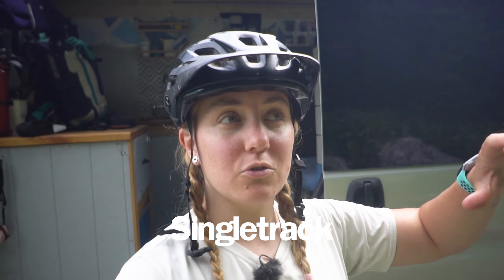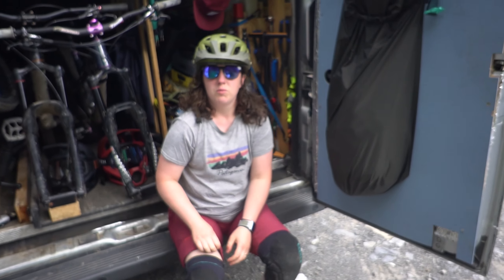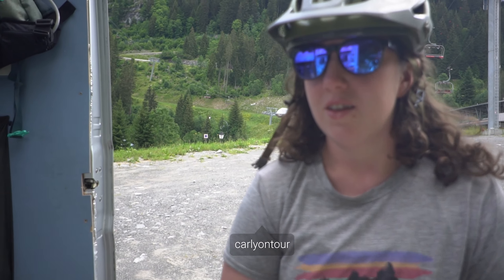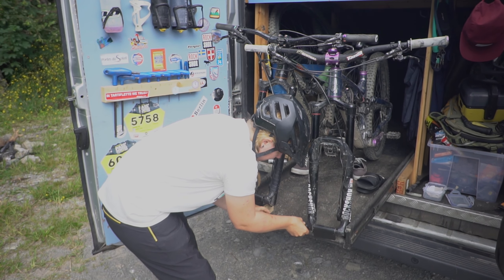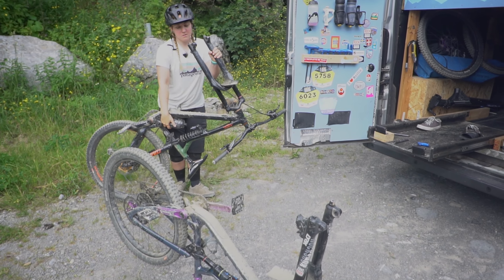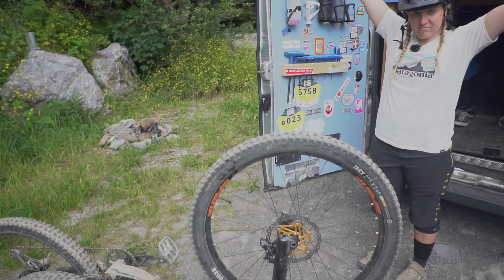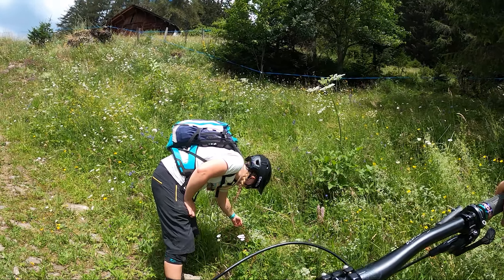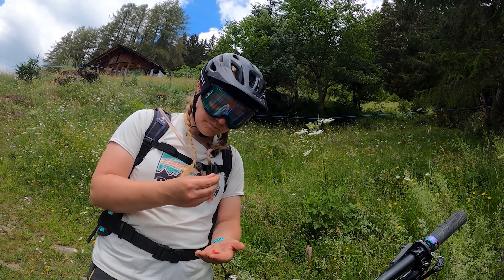The Van Gals Ride Some Dreamy Singletrack in Châtel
By this point, we're confident you all know who Carly and Emma are. For those that don't, come join us for a brief recap of the adventures and mishaps the two mountain biking van dwellers have had in recent months.

Pizza Powered Pass'Portes: Originally featured in issue 127 of Singletrack Magazine, their honest and relatable account of one of France's most popular events gained the girls an instant following.

What's Zermatter With You?: It was Carly's turn to tell a story for issue 129, when the couple took themselves to Zermatt without doing much research about parking, or prices...

The Van Tour: Giving the fans what they wanted, the girls gave us a tour of their van, Travis. A self build mobile home with zero experience in converting a van, the girls documented the process for a magazine feature and followed it up with this tour

Châtel Singletrack: Now for the latest instalment in their travel adventures, the duo headed to Châtel to ride some 'dreamy singletrack'. The track runs above the small village of Chatel and weaves across the hillside between farms, cows, fields, woodland... After around half an hour of glorious singletrack you arrive back at the cable car for round two, or in Carly and Emma's case... a pint in the nearest pub.